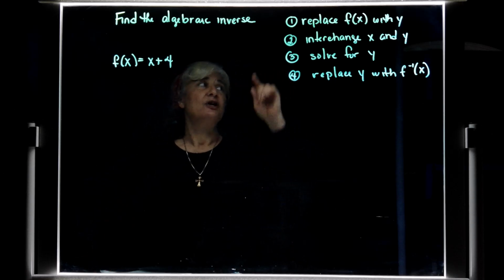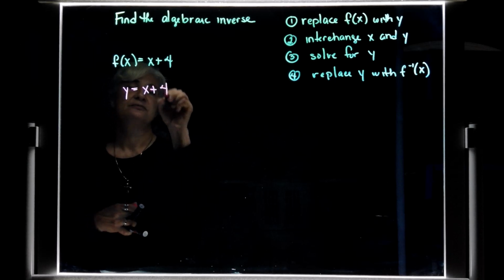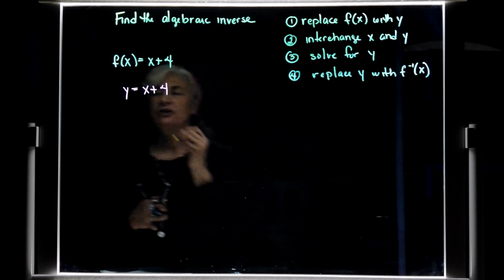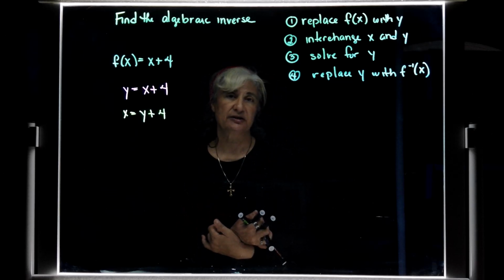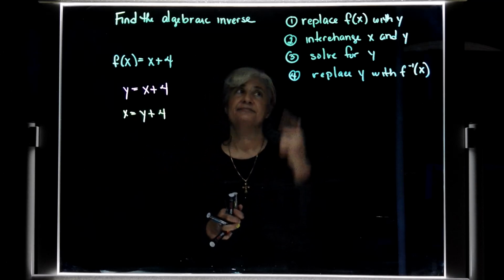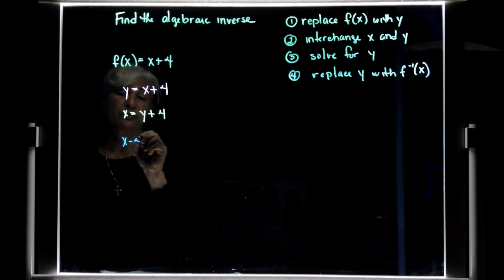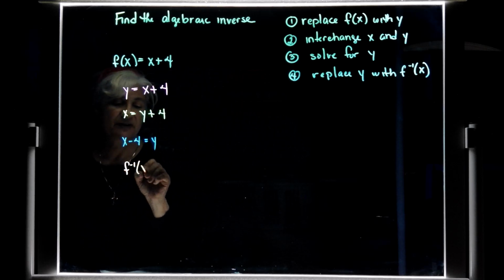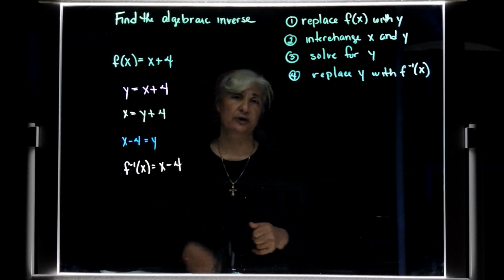Algebraic Inverses - lecture